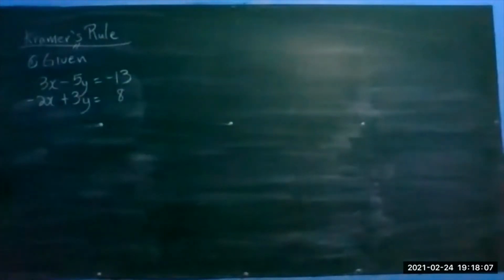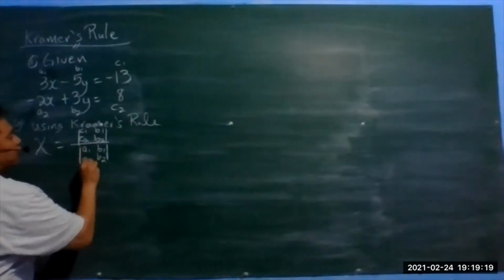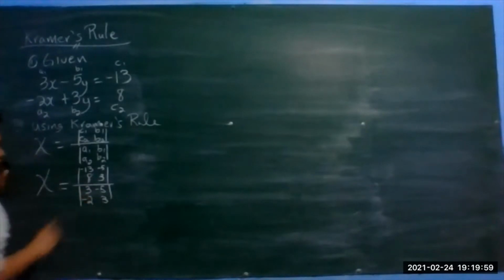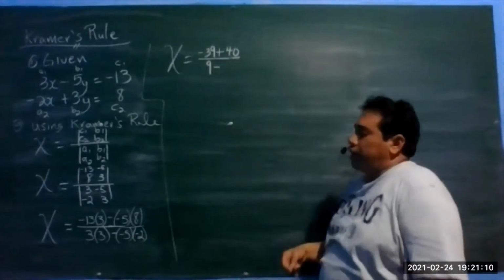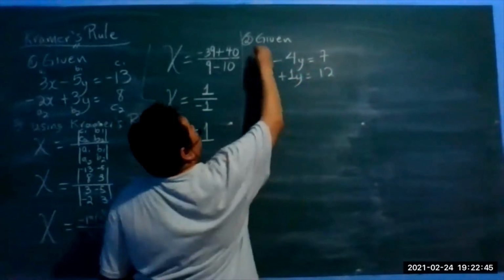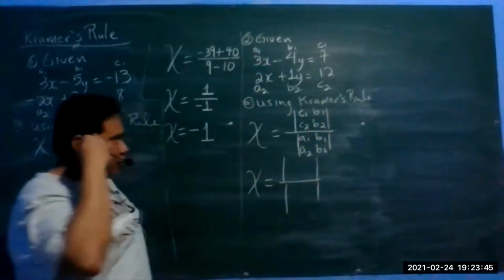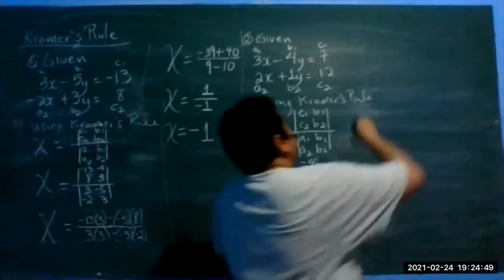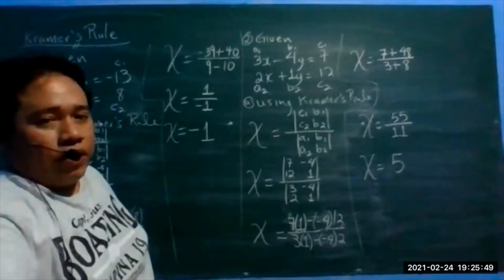Kramer's Rule Part 1 example 1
This video shows how to use Karner's rule to solve for the value of x in a simultaneous equation.